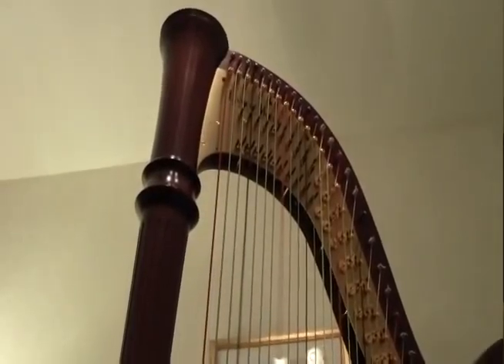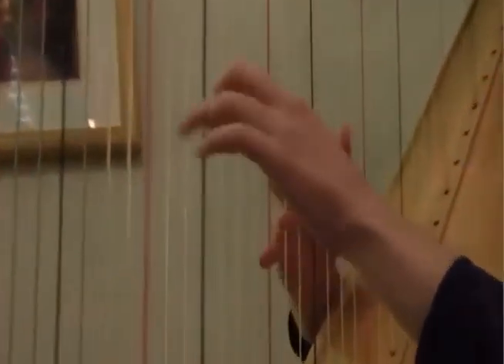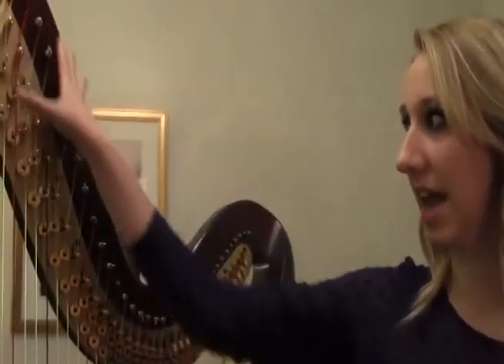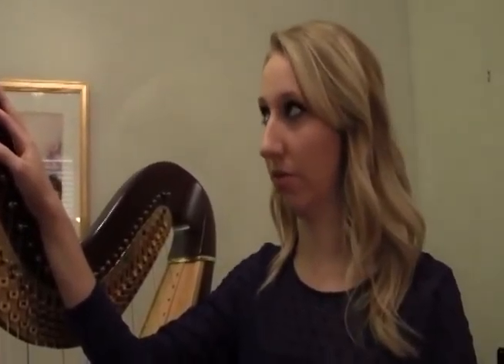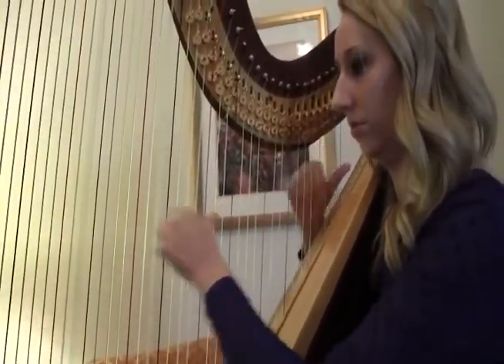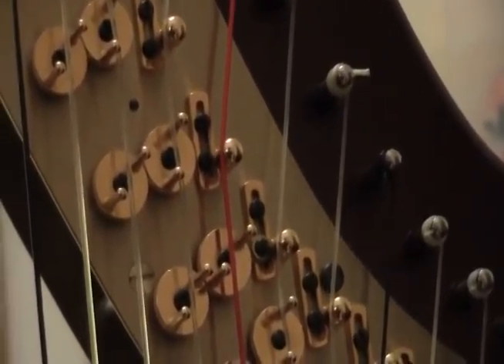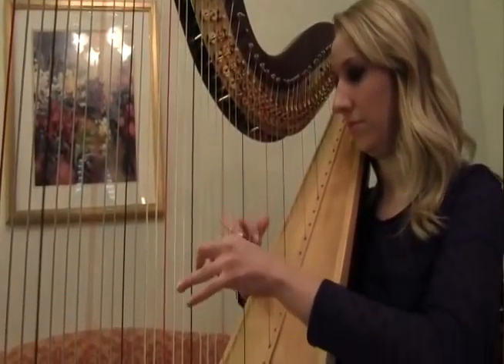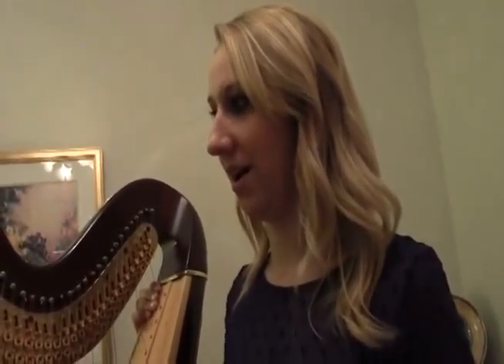Anatomy of a Harp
Brandon realtor Mandy Mangrum has music degrees from Louisiana State University and University of North Texas and is an adjunct harp professor at Belhaven University. Mangrum shows Mississippi Business Journal videographer Stephen McDill one of her harps and gives a short performance.